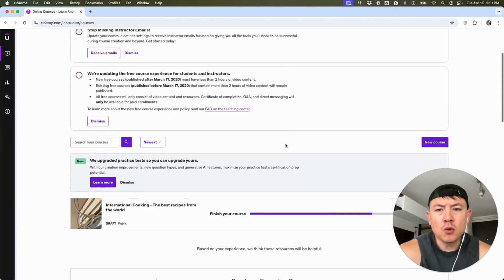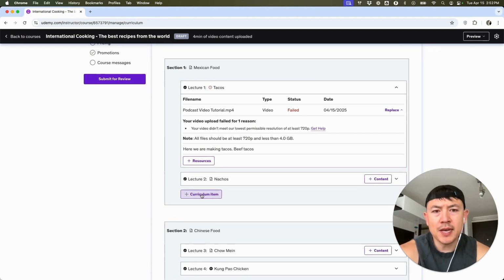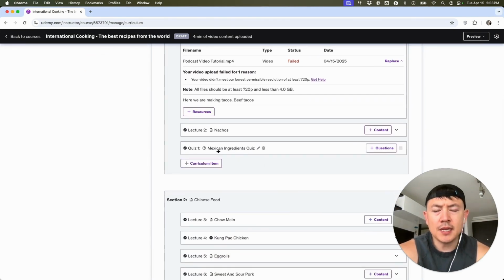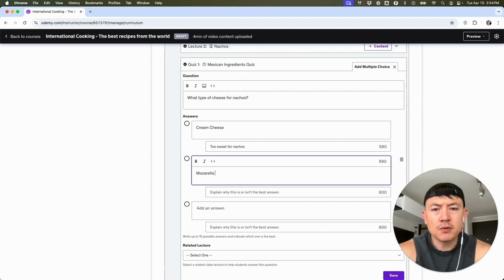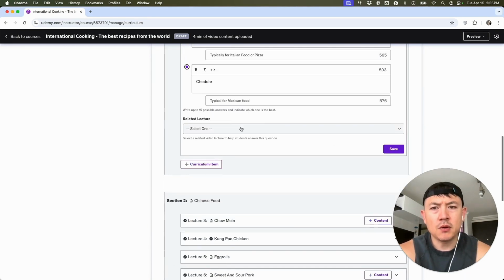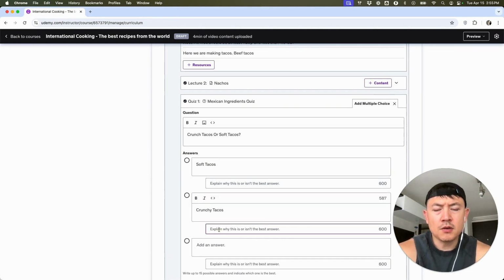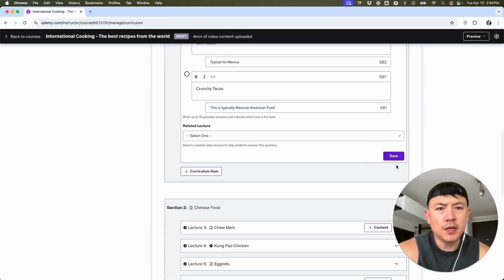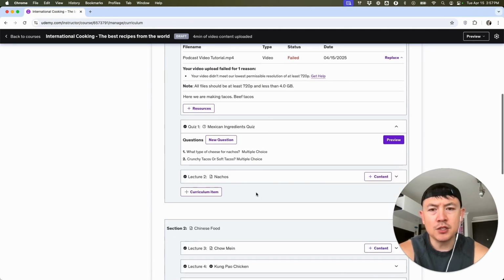✅ How To Add Quiz To Udemy Course🔴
A Udemy course is an online learning program offered through the Udemy platform, designed to help learners acquire new skills or deepen their knowledge in a specific subject. Each course typically includes video lectures, downloadable resources, assignments, and a certificate of completion. Courses are created and taught by instructors from around the world, allowing for a wide variety of teaching styles and expertise. Learners can access the course content anytime and progress at their own pace, making it ideal for both personal and professional development.